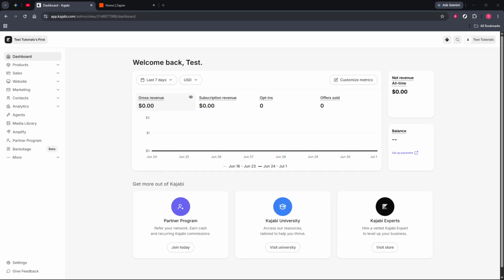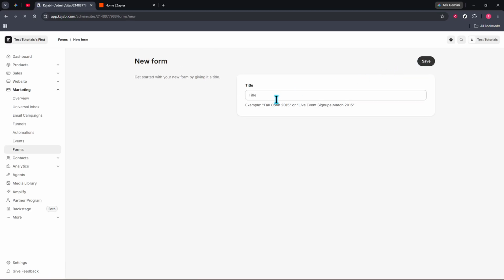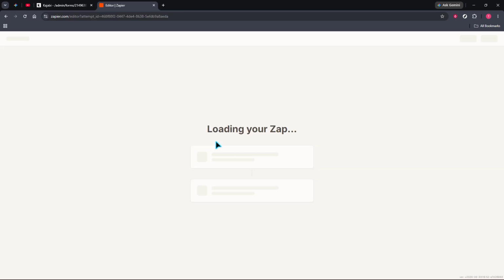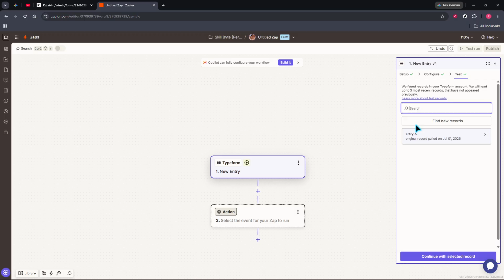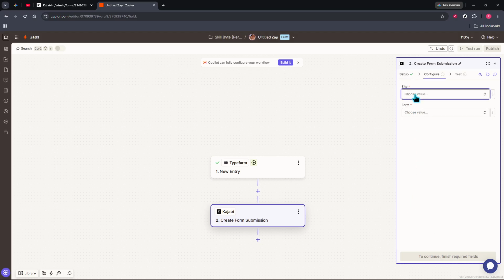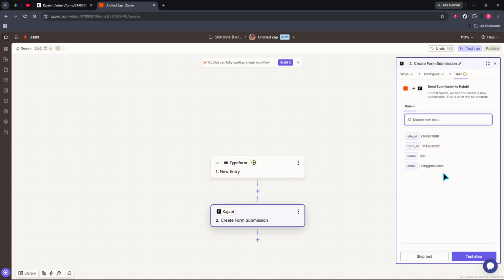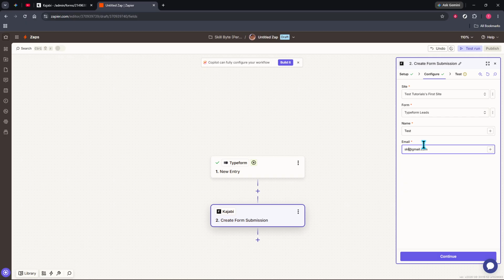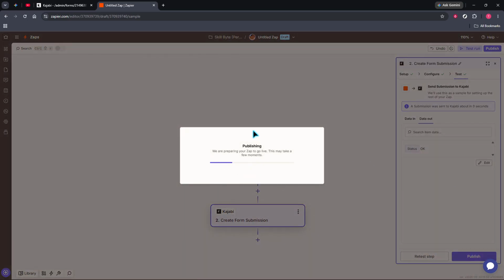How To Connect Typeform To Kajabi [2026 Guide]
How To Connect Typeform To Kajabi